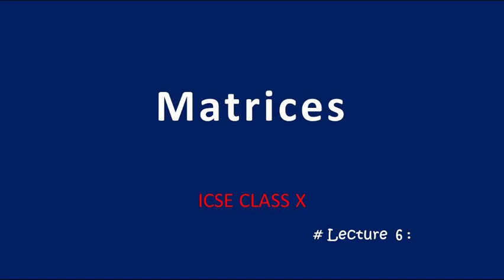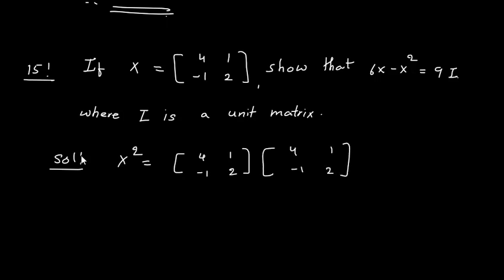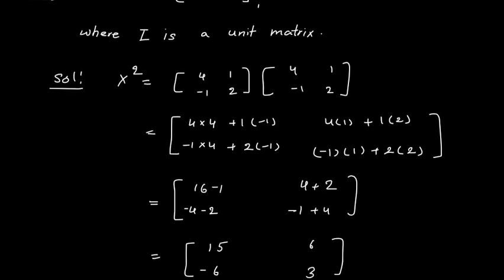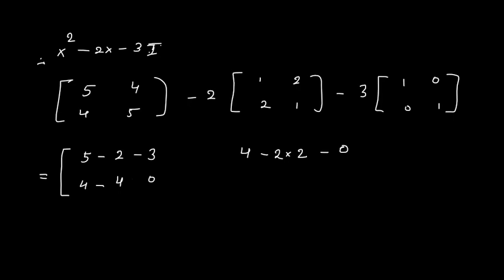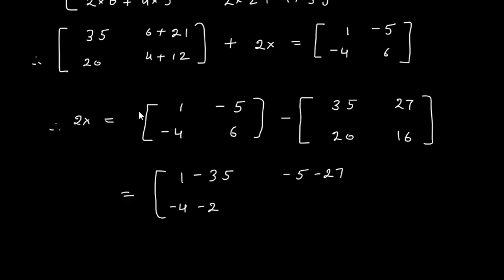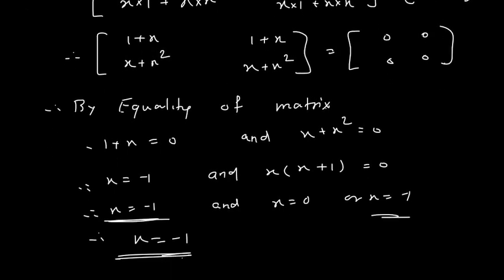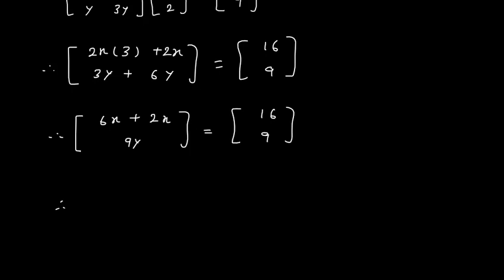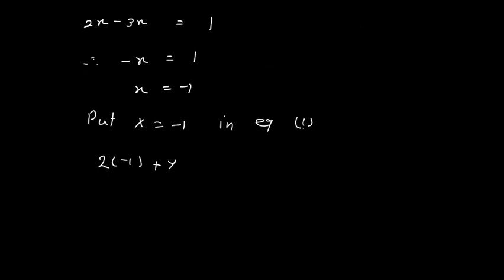ICSE | X | Mathematics | Matrices | # 6